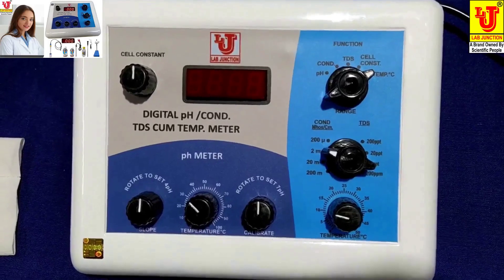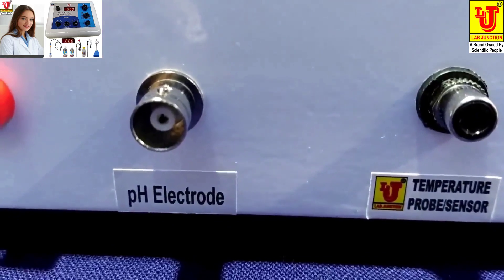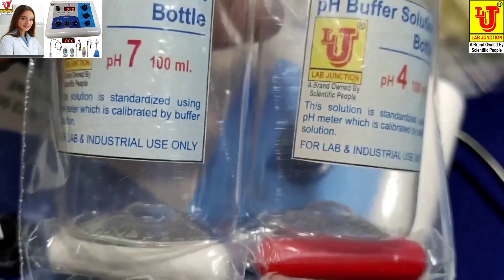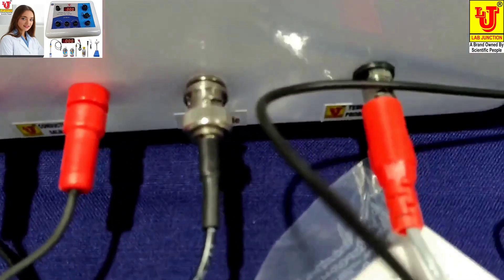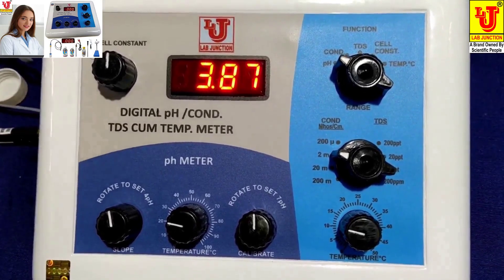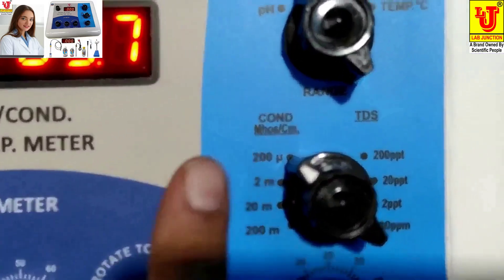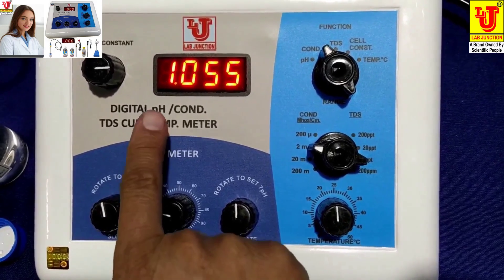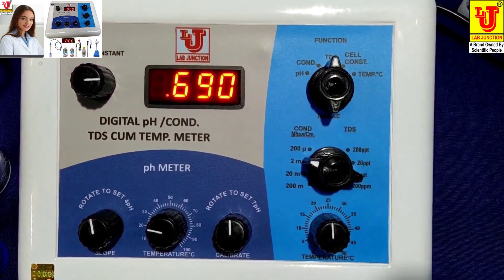pH Meter Conductivity Meter TDS METER phmeter conductivitymeter tdsmeter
pH Meter Conductivity Meter TDS METER